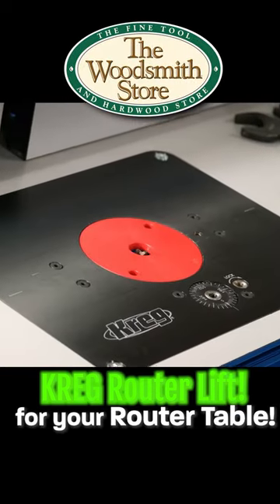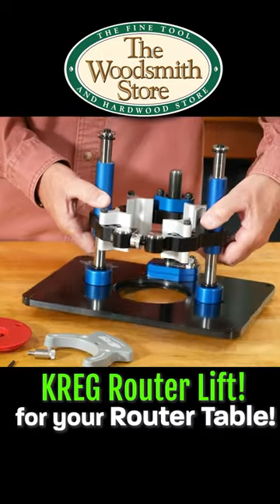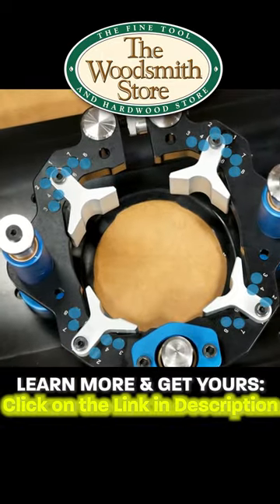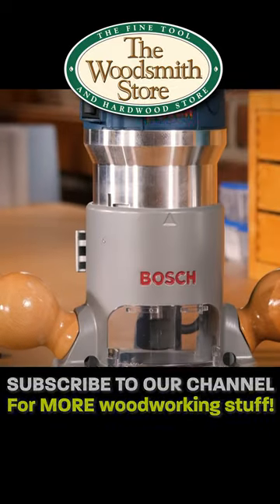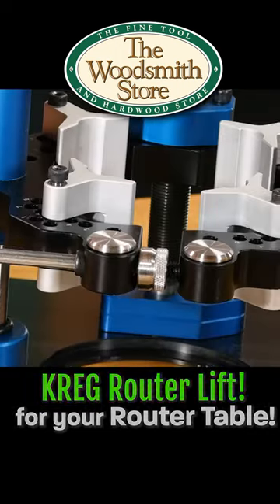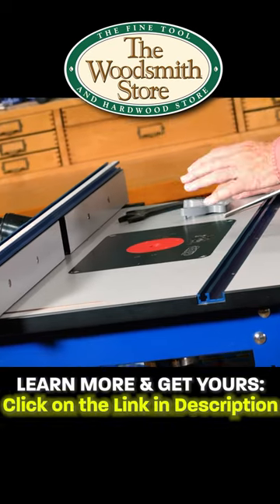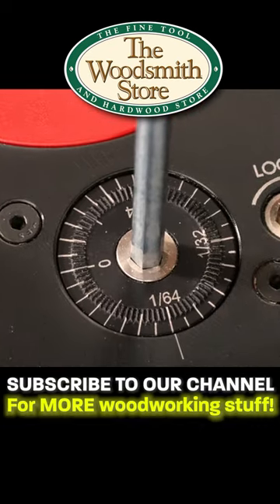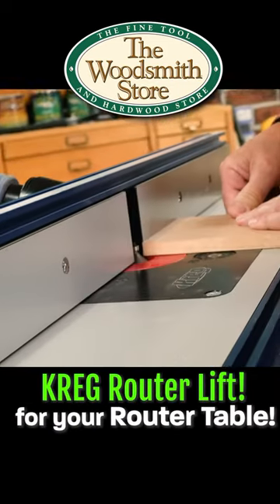THIS Kreg Router Lift will ELEVATE your capabilities!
Whether you’re upgrading an existing router table, setting up a new one, or building your own custom table, the Precision Router Lift is the perfect routing accessory. It offers the precision you demand to achieve exacting routing standards, along with the fast, easy performance you want in order to spend less time setting up and more time routing.

To learn more about this Kreg Router Lift, and get your own, just use this link: